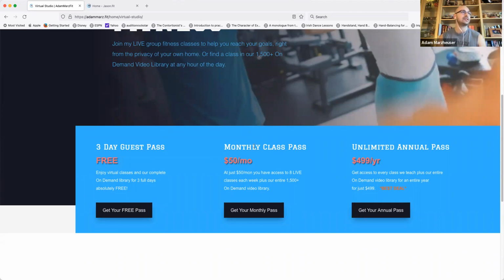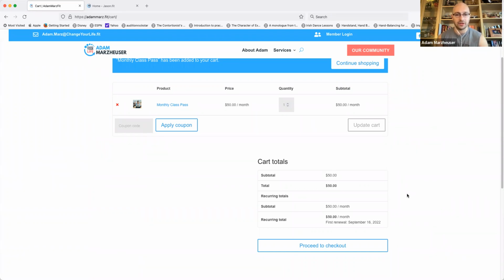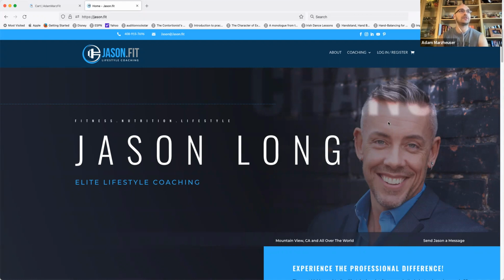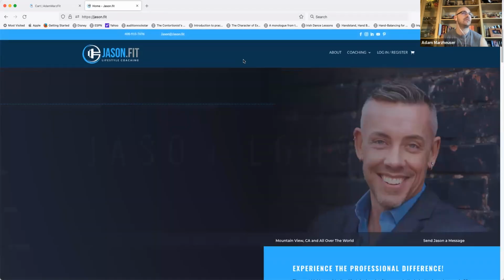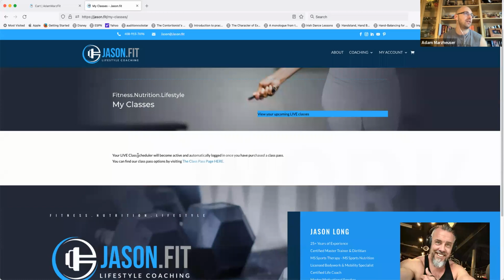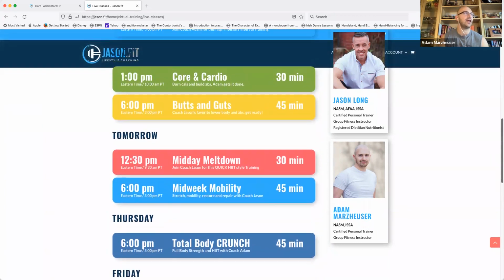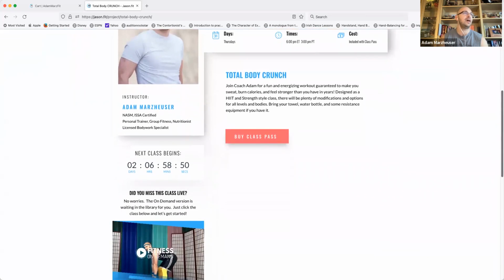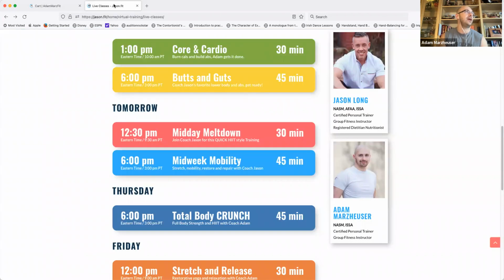Purchasing Class Pass with adammarz.fit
This tutorial video will show how to properly purchase your Class Pass and then sign up for the Group Fitness Classes offered by Coach Adam, as well as Coach Jason.

Be sure to take your time in entering your information and be sure to save what you use for your login information securely.

If you have any trouble, please double check the information you enter first.  If the problem continues, please message me so that we may resolve the issue as soon as possible.